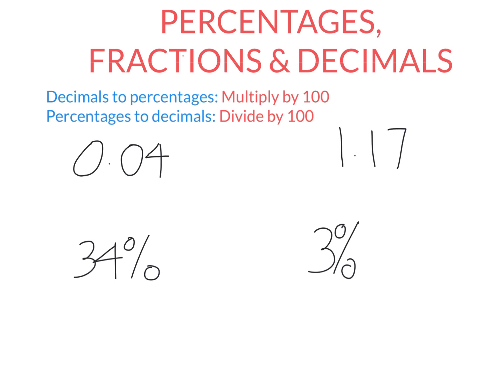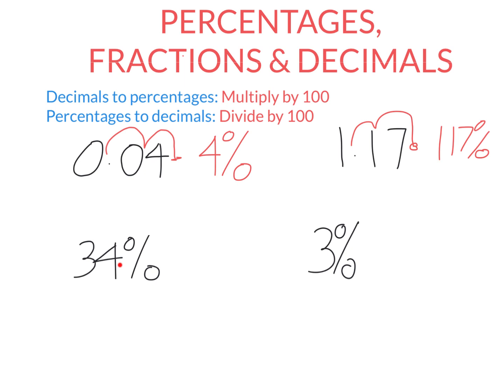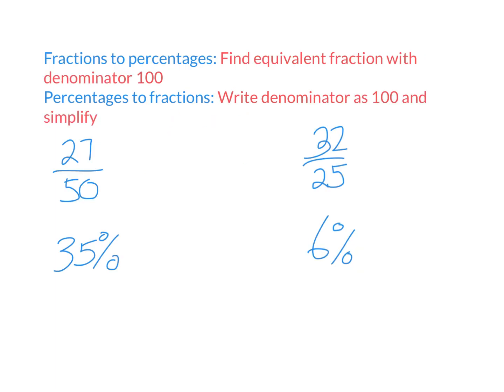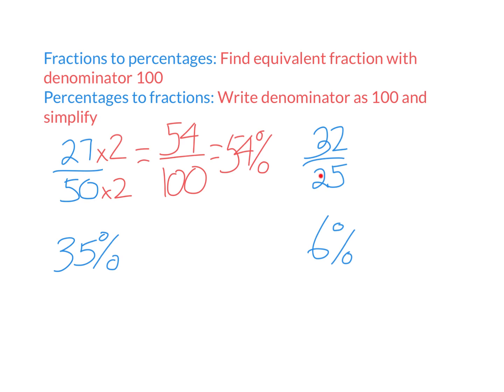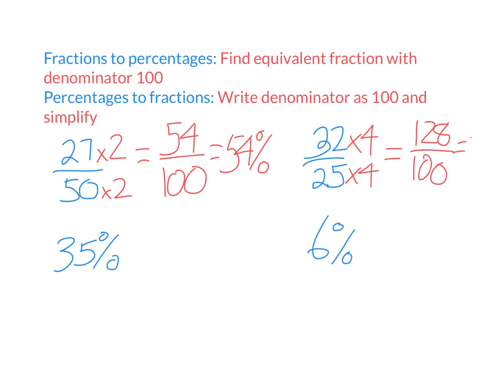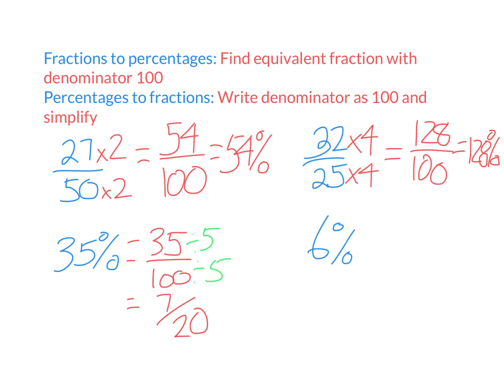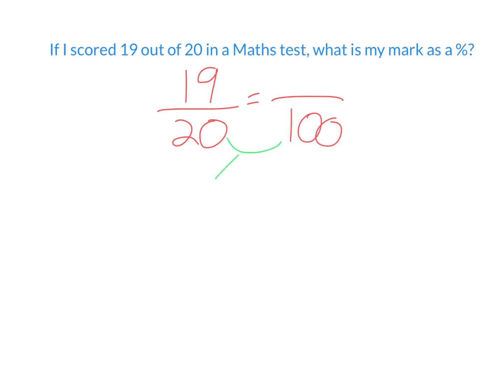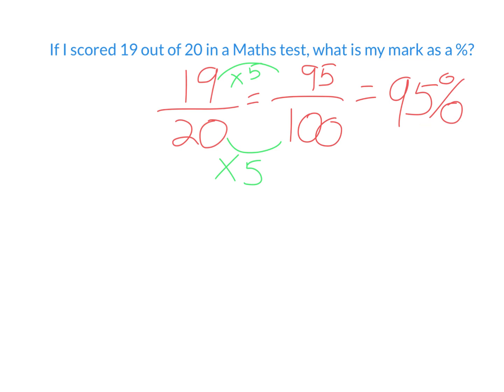Percentages, Fractions & Decimals